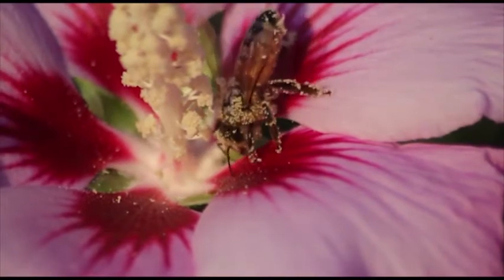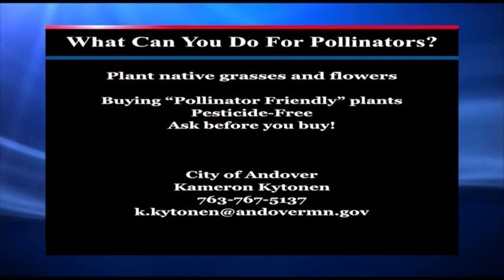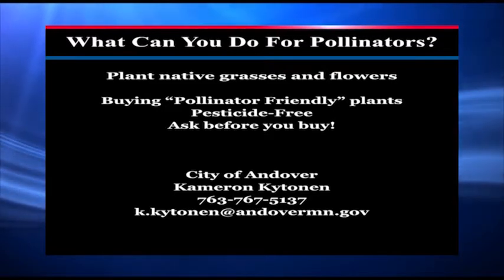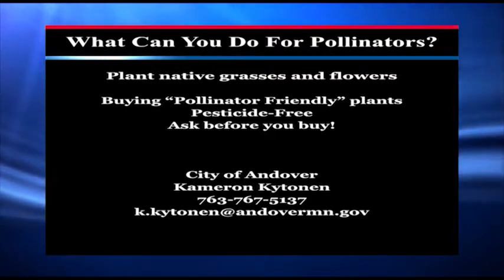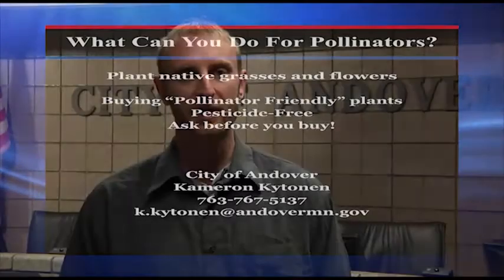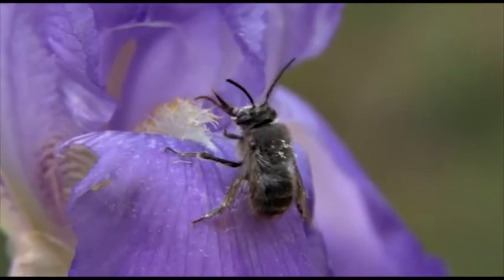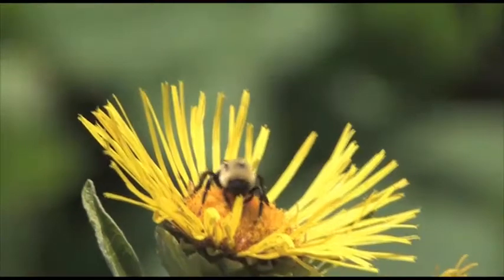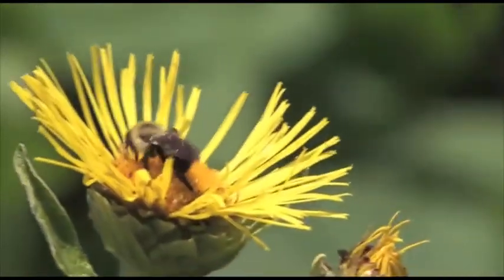The Pollinator Crisis Public Service Announcement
Produced by QCTV.